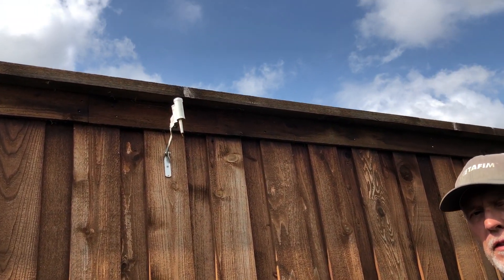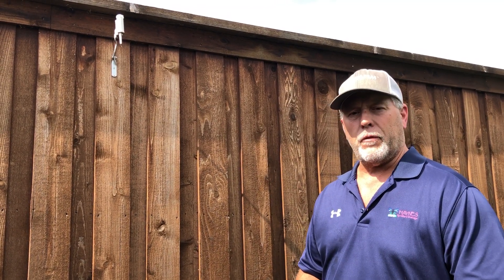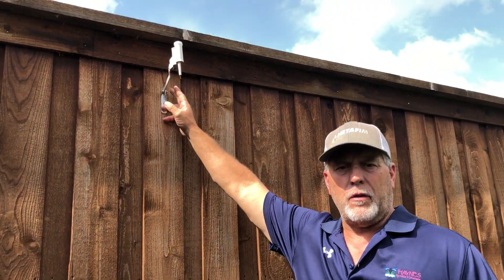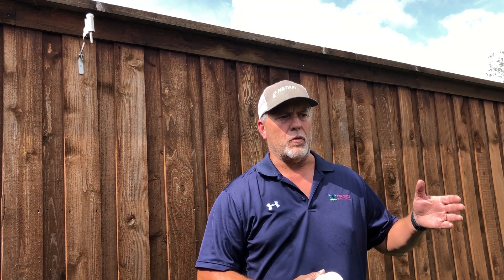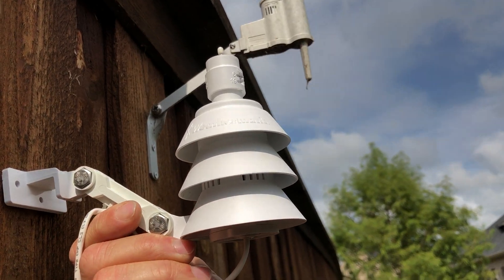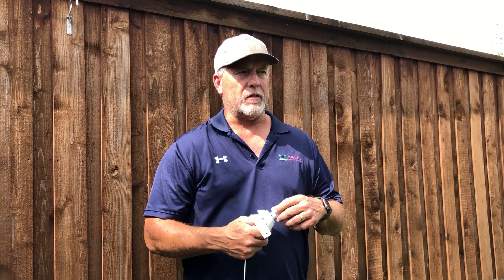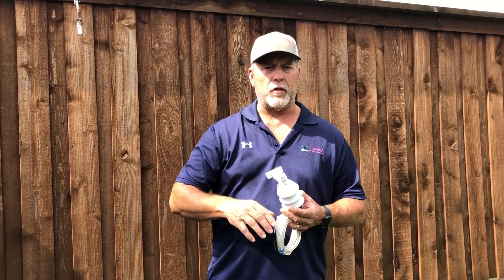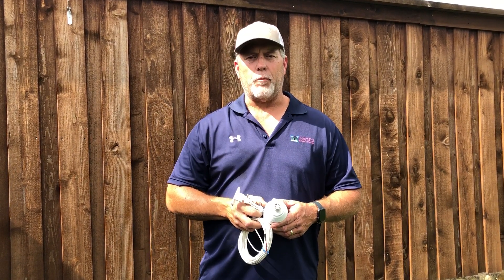Sprinkler Rain Sensor - How it Works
Rodney shows you where your sprinkler system's rain sensor is, why you need one, and how it helps to protect your yard when it rains or freezes.

TXLI0005972